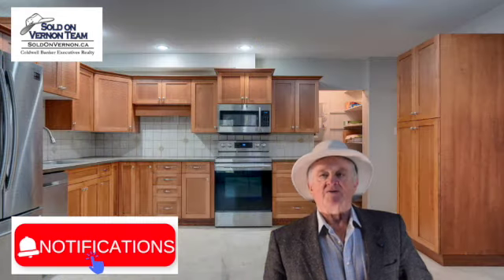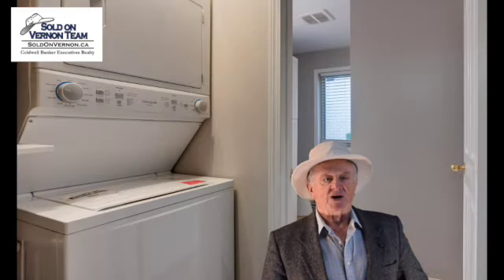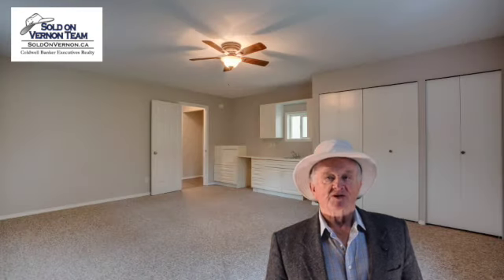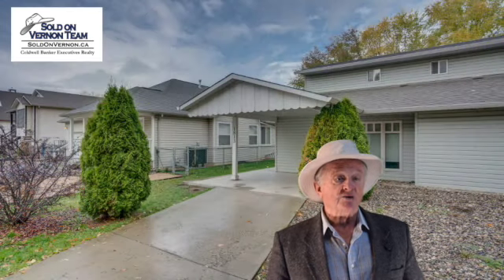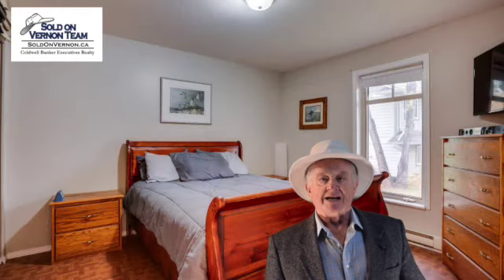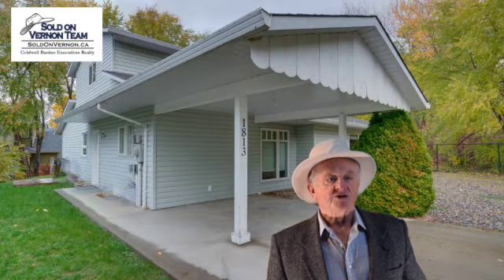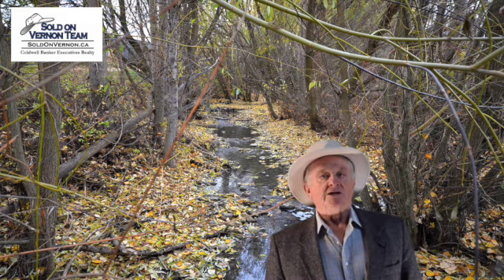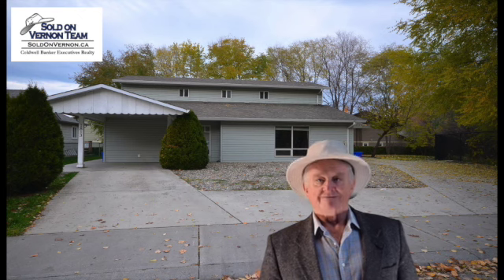Investor Alert 1811 1813 50 Avenue Vernon, BC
This video is about 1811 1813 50 Avenue Vernon, BC

This house is just steps from the BX Creek Trail! Hiking and the sound of flowing water right beside this yard add privacy and the ability to enjoy nature any time. The carports offer a covered entry and covered parking for both the main house and the private suite. Extra parking allows for guests or more vehicles. The yard is partly fenced and enjoys shade trees and easy care gardening. Step inside the main house and revel in the spacious kitchen with beautiful wood cabinets. Lovely tiles in the back splash and 4 stainless steel appliances and a pantry will delight any cook. A large living room and a spacious bedroom are steps from the kitchen. A 4 piece bath and laundry room are off a short hall. Upstairs there are two very large bedrooms. One has cabinets and a sink for the crafter, artist or whatever you want. The suite has a private entrance to the kitchen where you will enjoy the classic white cupboards and appliances, A 4 piece bath, laundry and a bedroom allow privacy for in-laws or an older child. The location is awesome with shopping, parks, recreation close by. You can easily live in one side and rent the other as a mortgage helper. Or own the entire building as a quality investment. Smaller side is tenanted with a good long term tenant